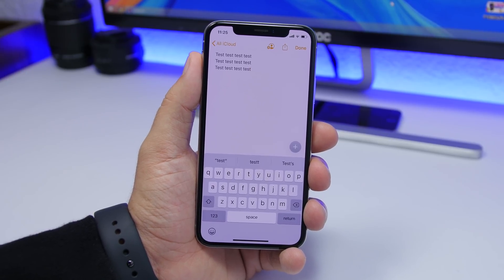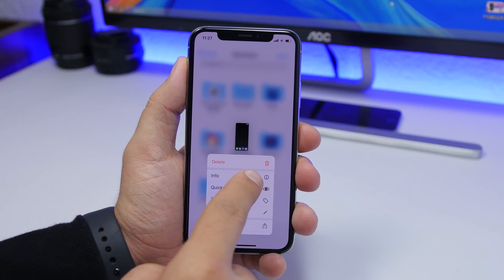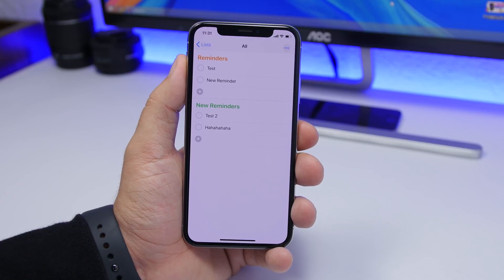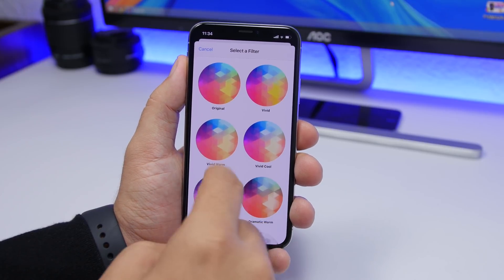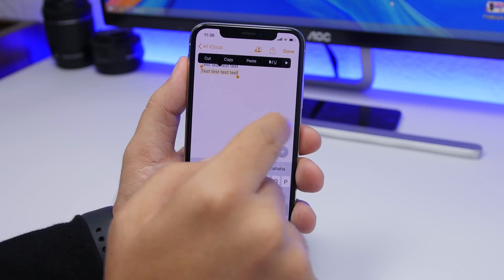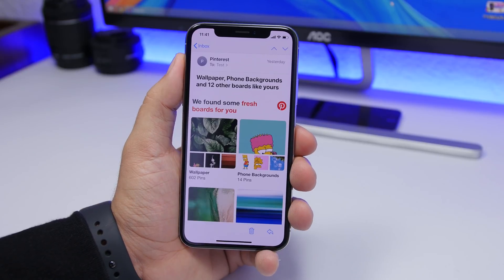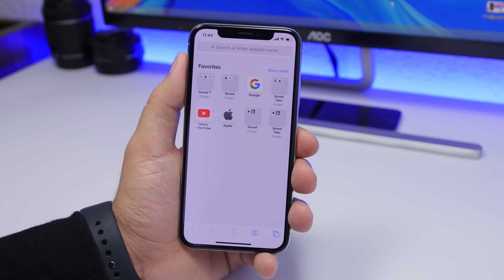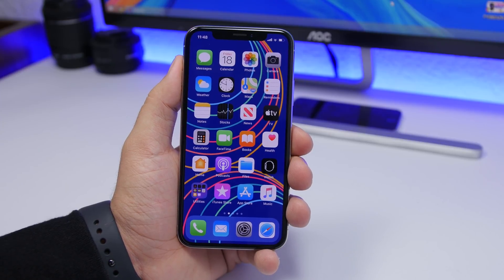iOS 13 Super Useful TIPS & TRICKS !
20 useful iOS 13 tips and tricks. iOS 13 tips and tricks that you should know to get a better experience on iOS 13.

20 super useful iOS 13 tips and tricks that everyone should know. These iOS 13 tips and tricks will make your life easier using your iOS 13 device. Most of these tricks are new on iOS 13 and a few a them can be found on iOS  12 as well.